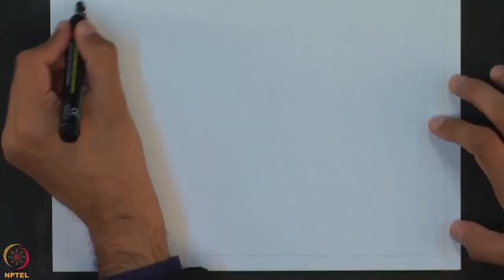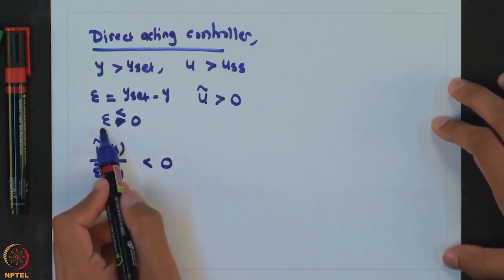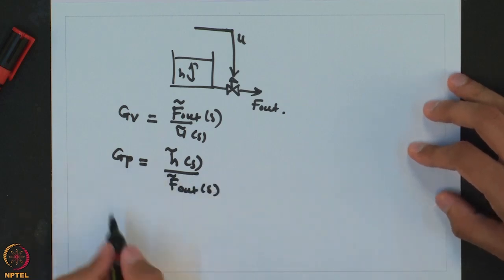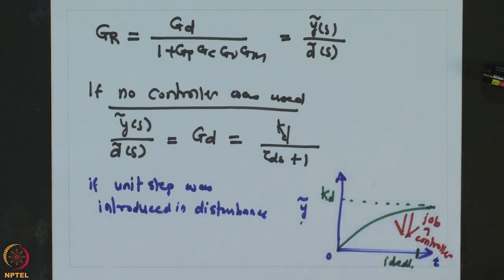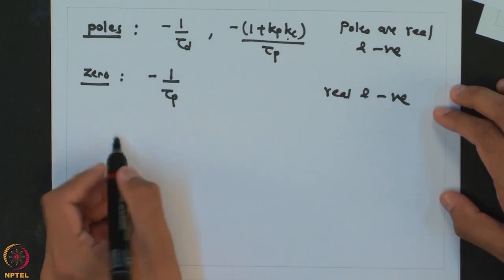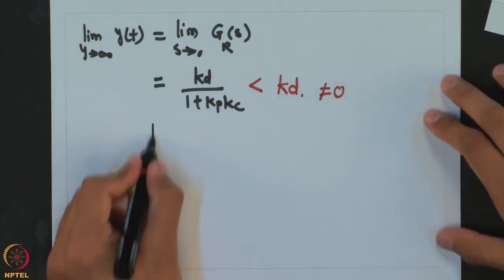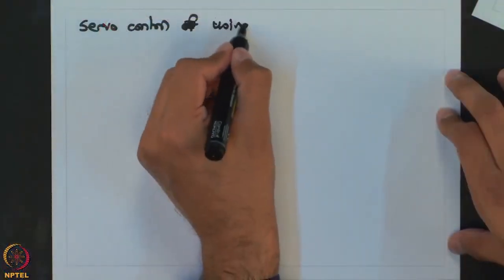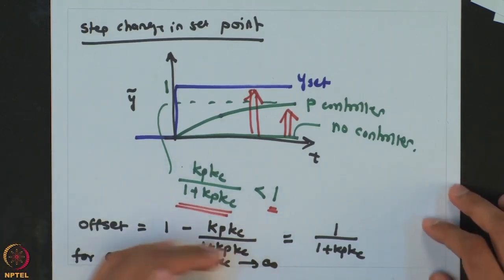Proportional control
Course Name: Chemical Process Control
Subject: Biomedical and Engineering
Target User: UG/PG